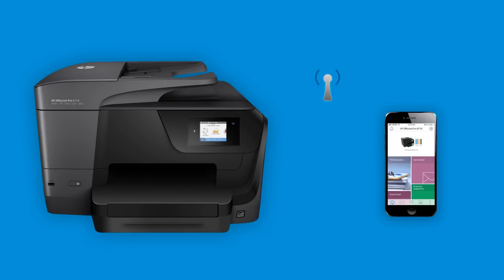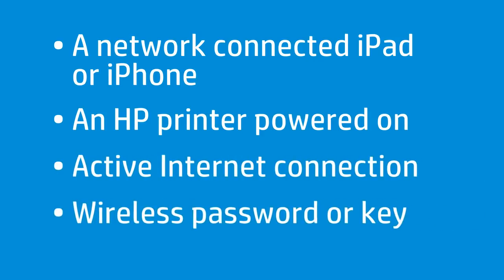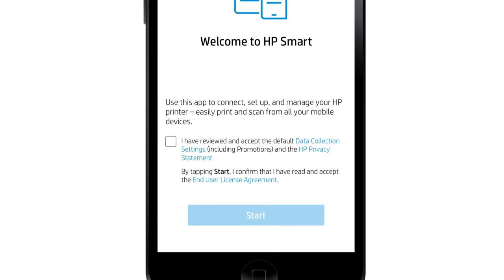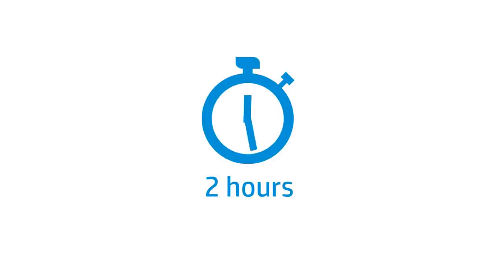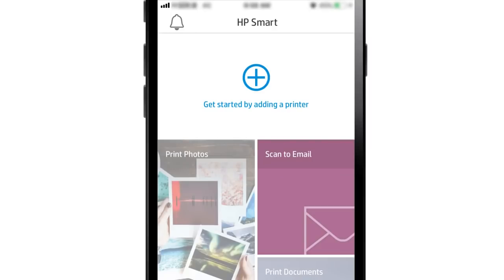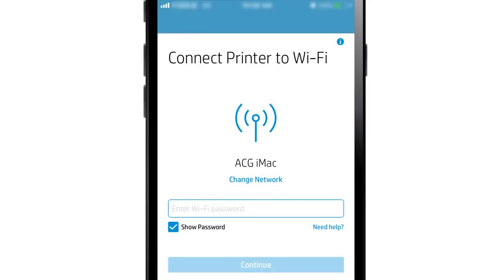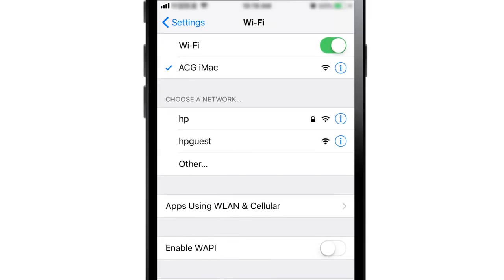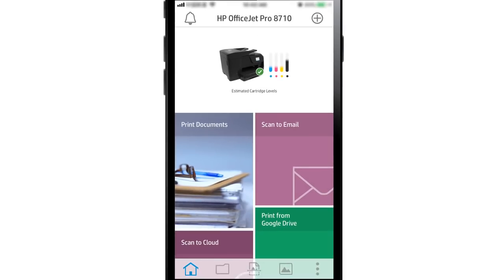How to Set Up a Wireless HP Printer from an iPad or iPhone